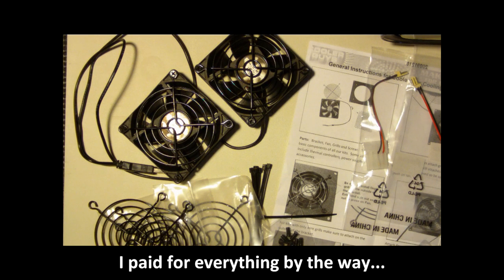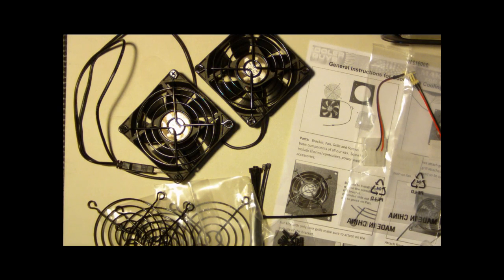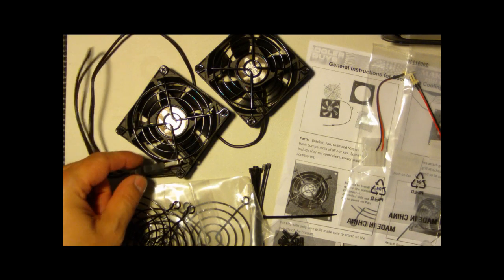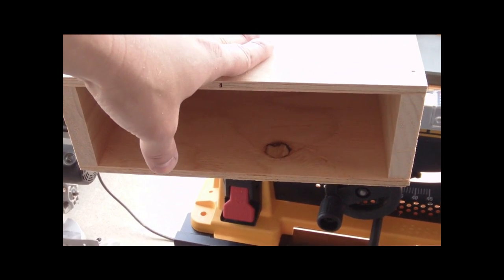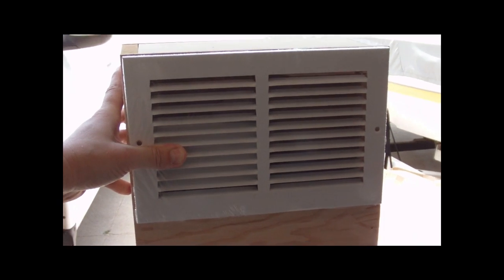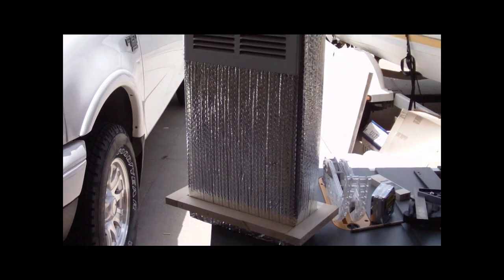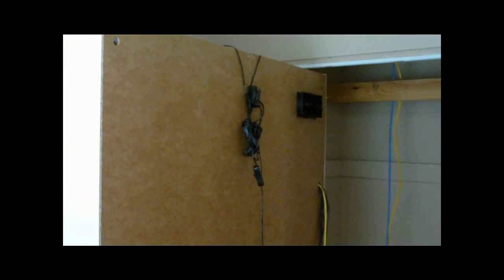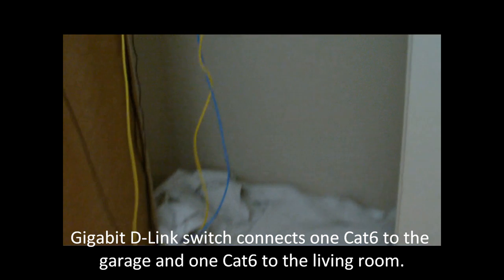Windows Home Server Cabinet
This video shows how I built an enclosed bookcase for a Windows Home Server. .